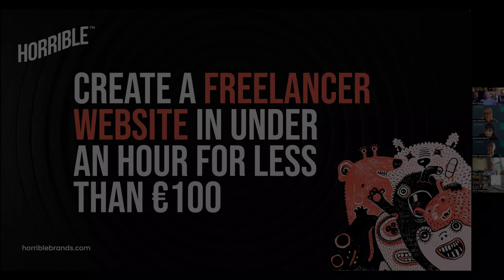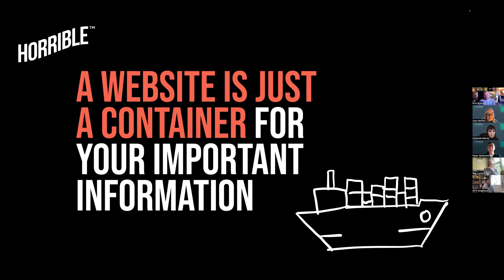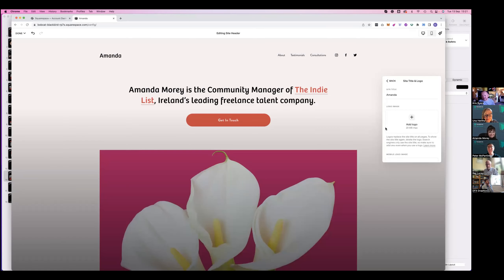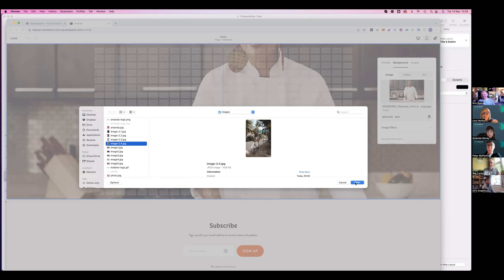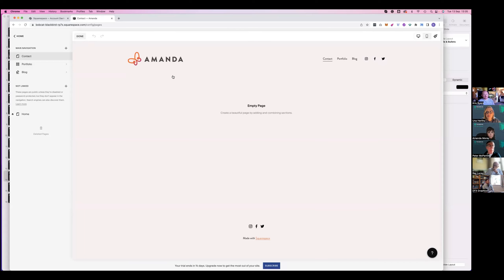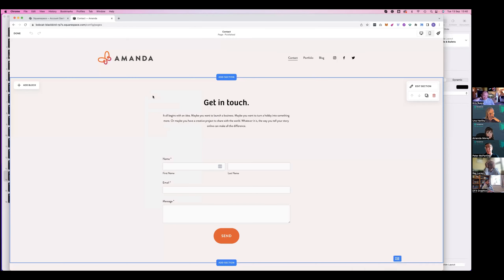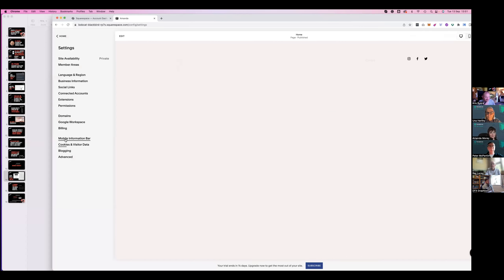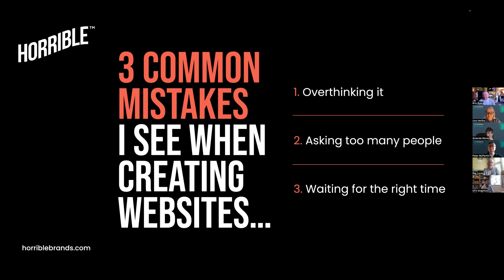The Indie List - Create your own website with Kris Byers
Every freelancer should have a website to provide a more indepth profile of who they are, what they have done and what they can do for clients.
This session by Kris Byers shows how you can build your own website in an hour for less than €100